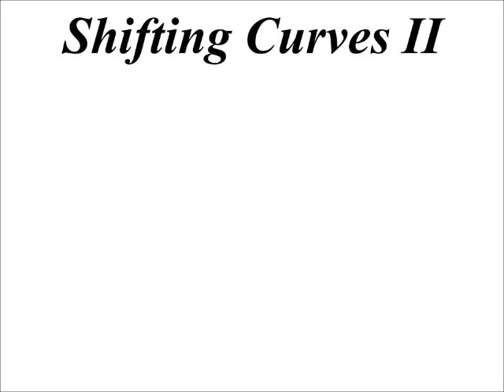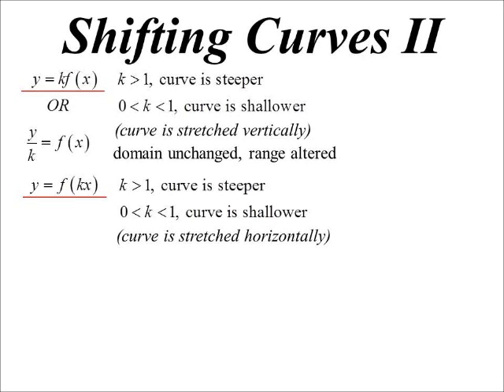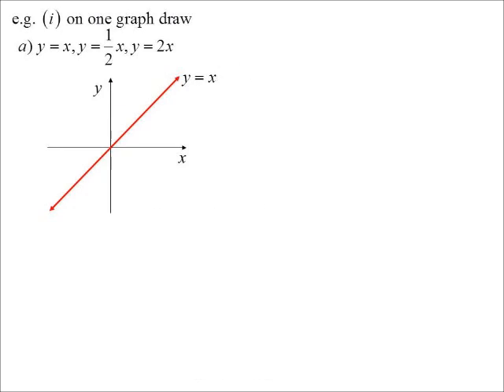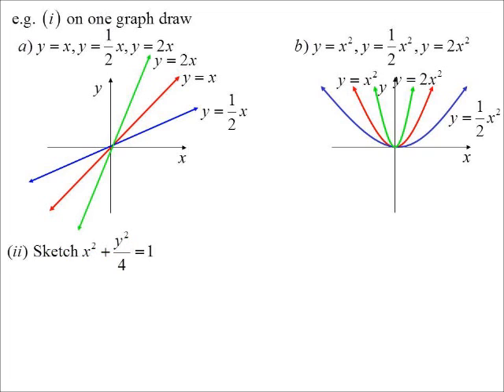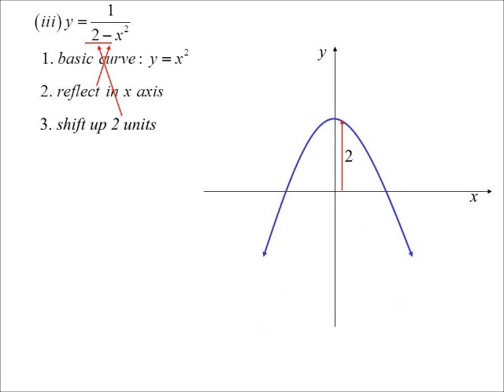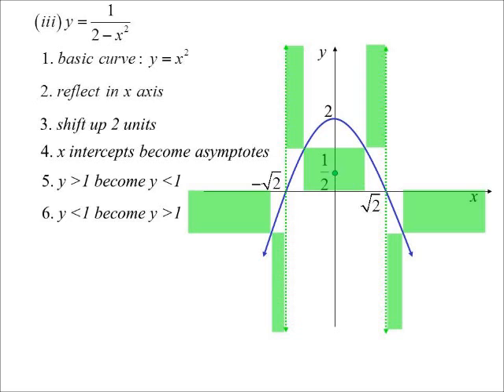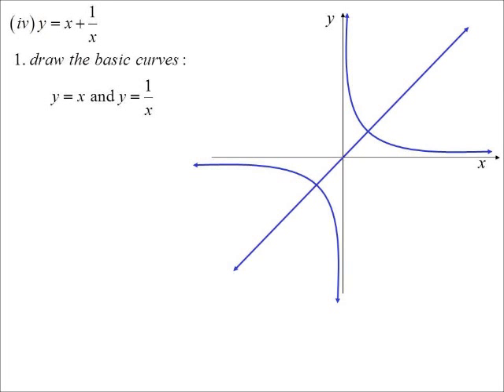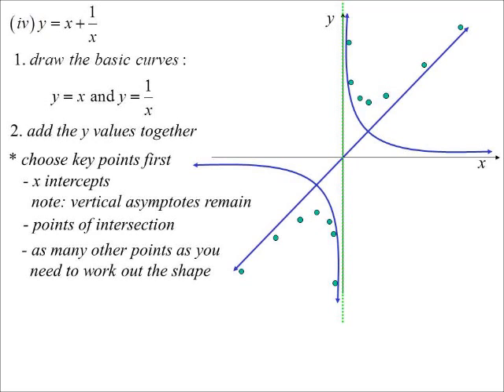11X1 T02 shifting curves II 2015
More transformations of the basic curves.